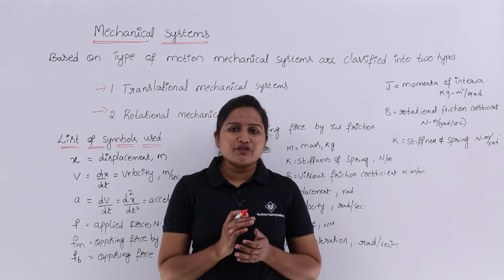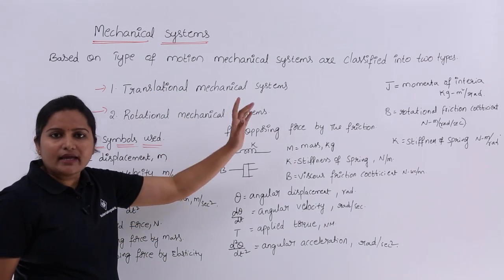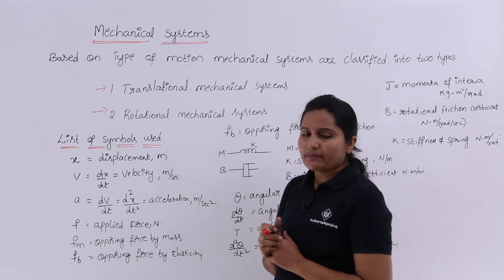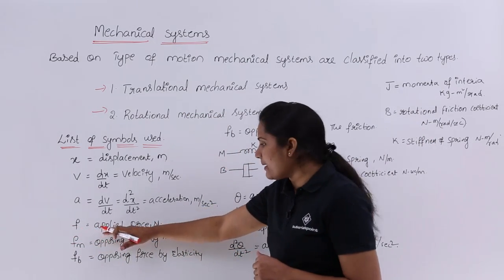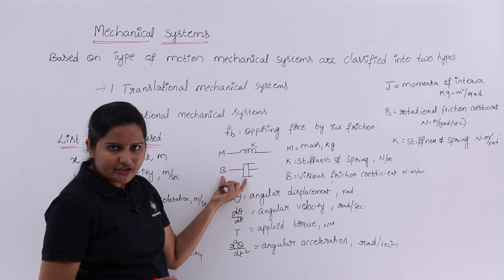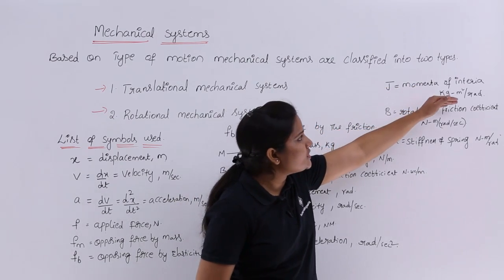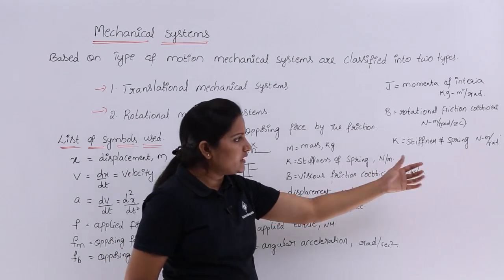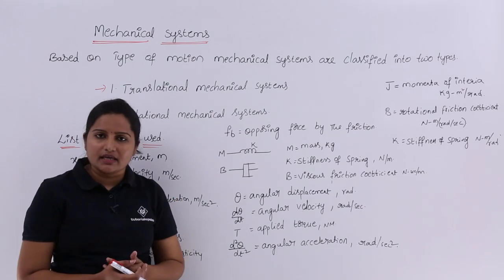Introduction to Mechanical System